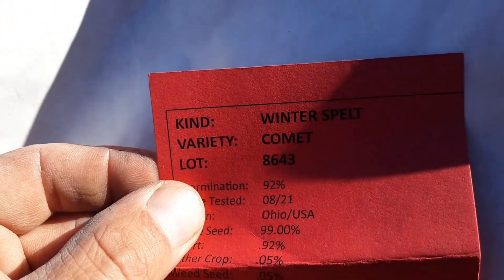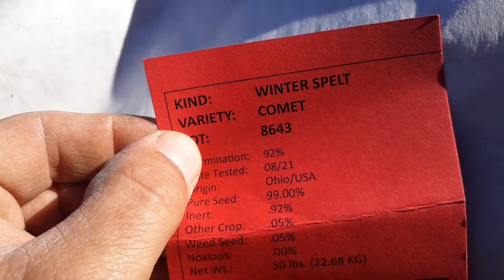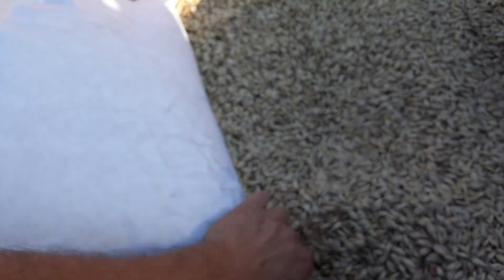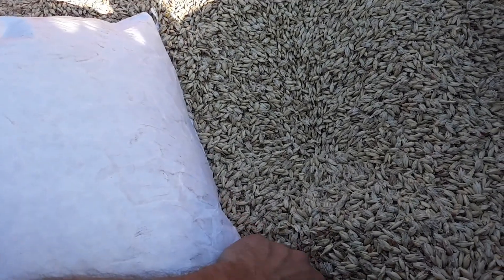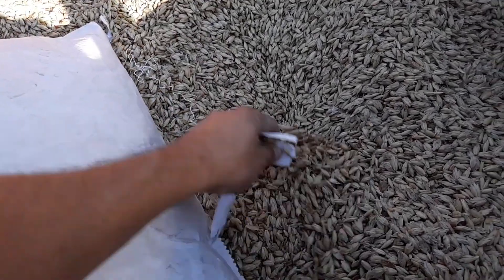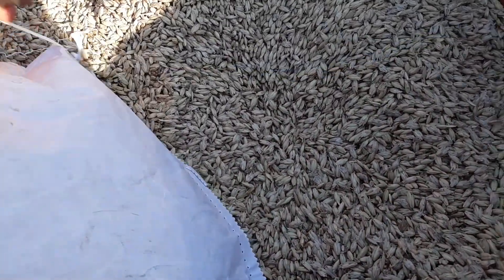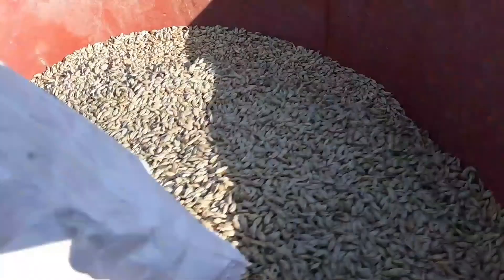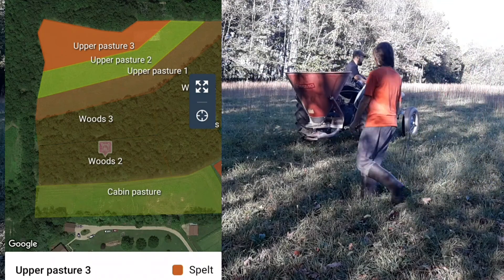Spelt Planting Experiment